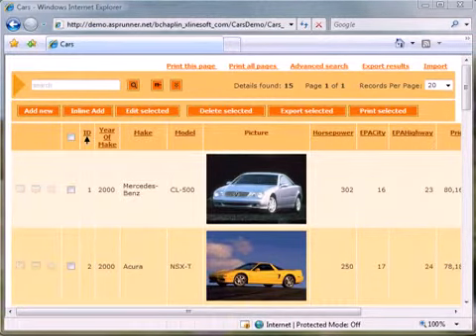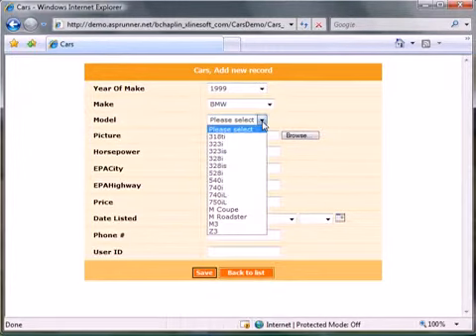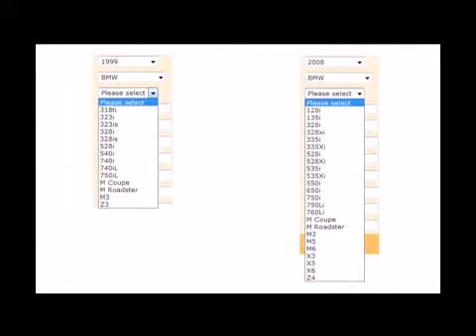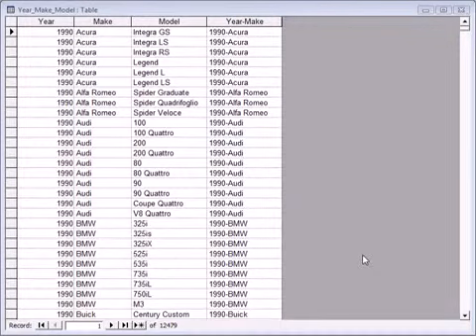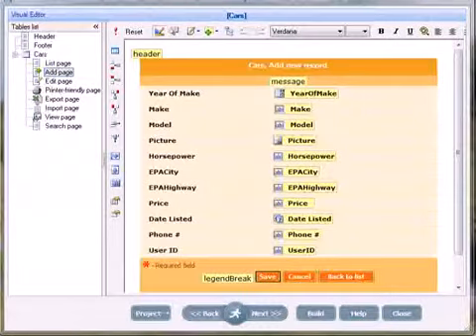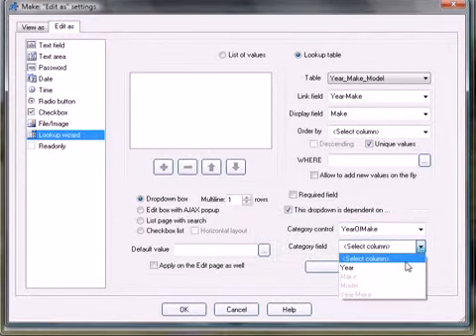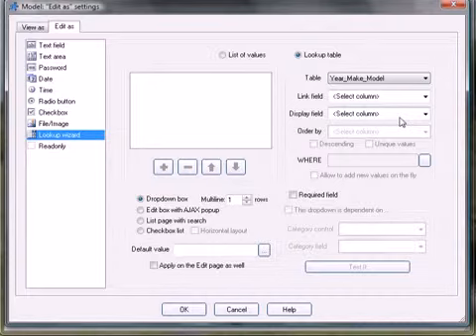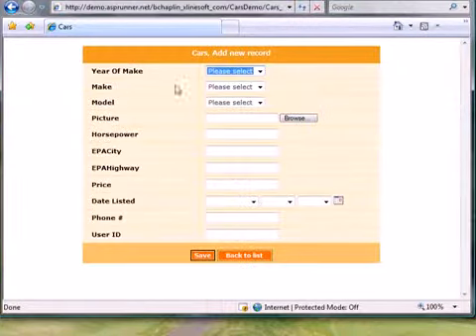14 Chained Dropdown Boxes